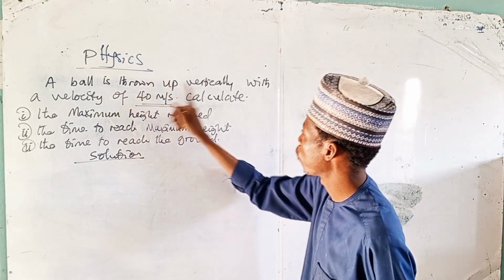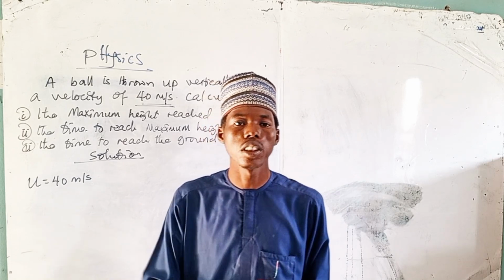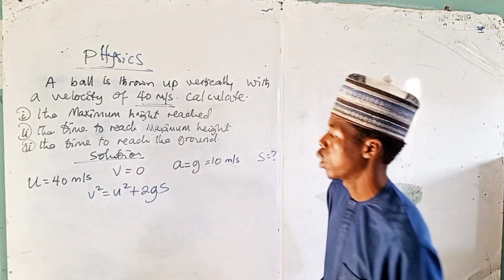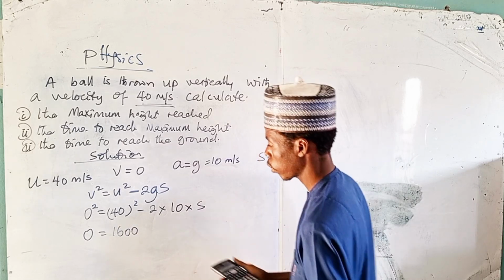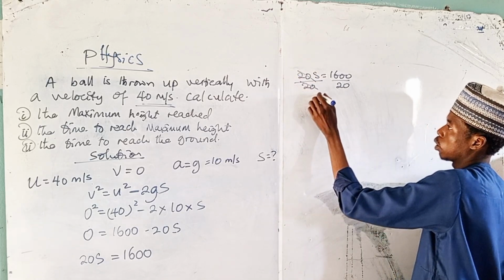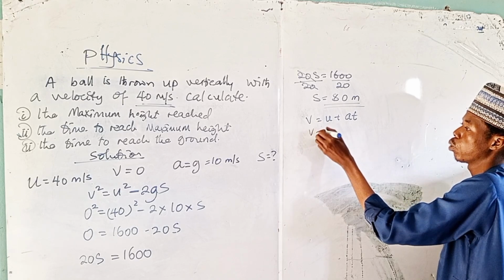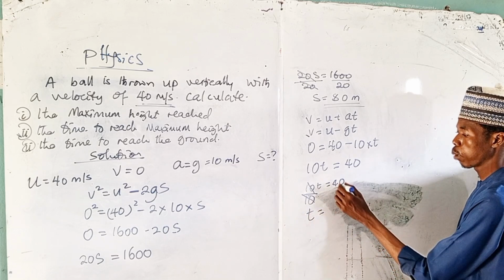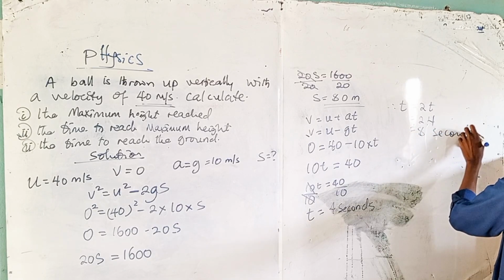Free Fall: How to Calculate the Speed of Falling Objects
Learn how to calculate free fall motion under gravity with ease! In this video, we'll explore the concepts of maximum height and time to reach the ground, debunking the myth of denying gravity. From understanding the forces at play to solving complex problems, we'll take you on a journey to master the art of free fall calculations. Whether you're a student looking to ace your physics exam or an enthusiast eager to delve into the world of gravity, this video is perfect for you. So, buckle up and get ready to defy gravity (not literally, of course!) with our comprehensive guide to calculating free fall motion.